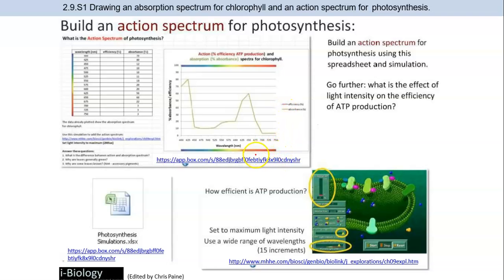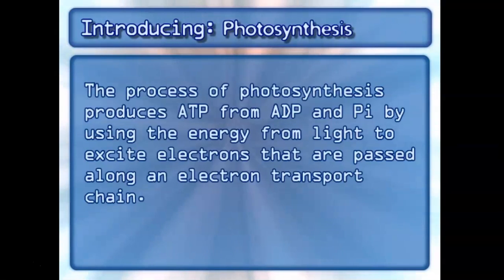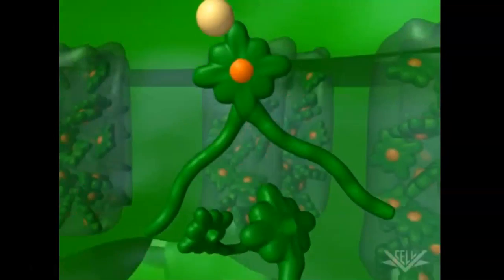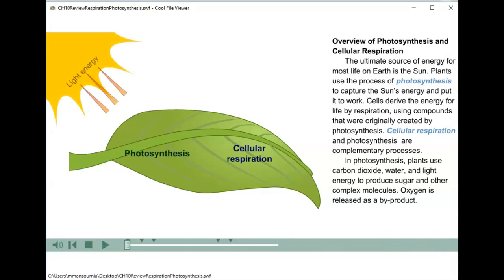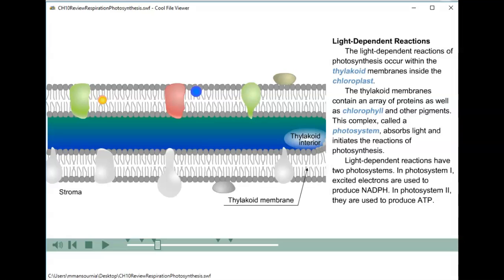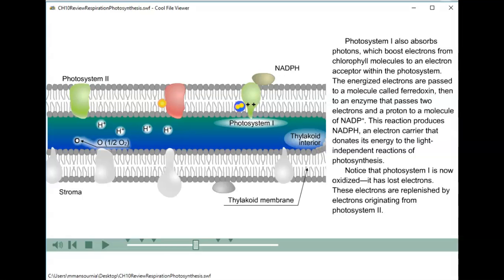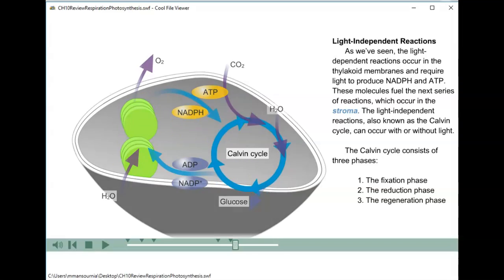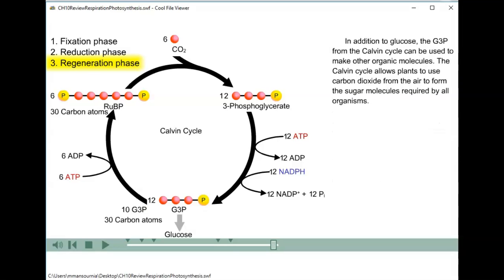2.9 Photosynthesis_ 2